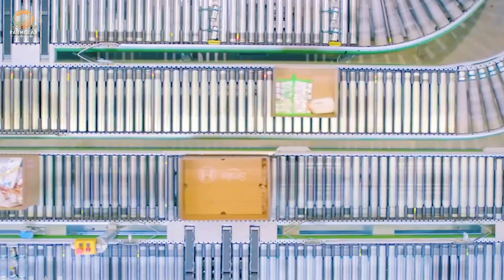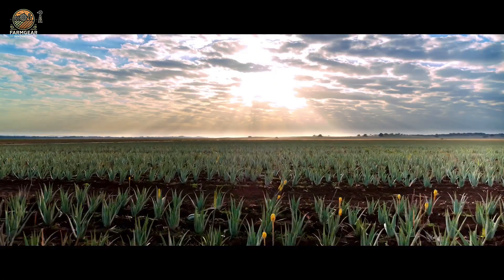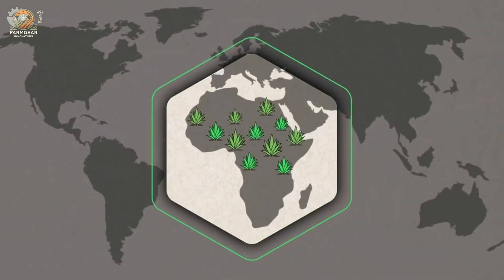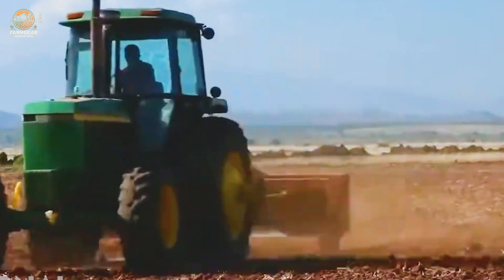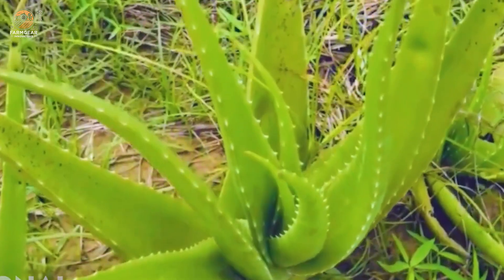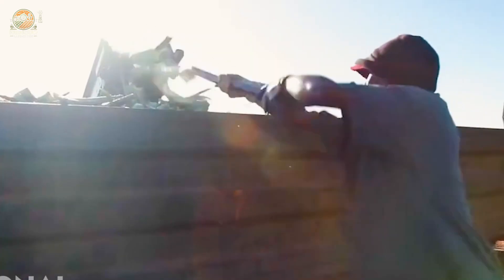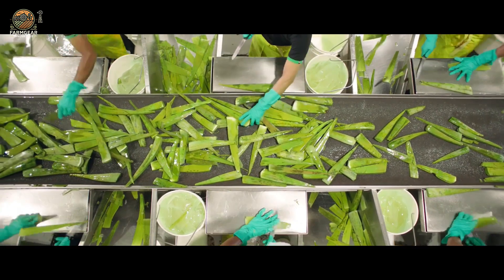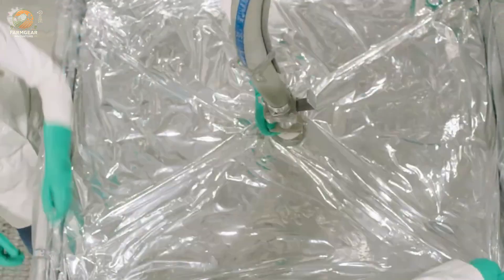How US Farmers Harvest Aloe Vera & Processed on MASSIVE Scale 🌿 | Agriculture Technology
Ever wondered how aloe vera gel makes its way from the fields to your skincare routine? 🌱 In this video, we delve deep into the world of American farming, showcasing how US farming techniques and agriculture technology have turned aloe vera production into a large-scale operation. Unlike corn farming, which dominates much of American agriculture, aloe vera cultivation requires specialized care and agriculture machines to achieve maximum efficiency.

Watch as farmers carefully tend to their fields, employing agricultural machinery designed for optimal agriculture farming and harvesting. From learning how to plant aloe vera to understanding the process of extracting the gel, you’ll see each step optimized for top yield and quality. Dive into the processing factory, where leaves are expertly cleaned, peeled, and transformed into pure, soothing gel. Discover how aloe vera is made at scale and explore its numerous aloe vera benefits, including aloe vera gel for skin rejuvenation. ✨

Whether you’re curious about how to make aloe vera gel, sustainable practices, or the innovations behind US farming, this behind-the-scenes look at aloe vera harvesting highlights the expertise, efficiency, and dedication that American farmers bring to delivering nature’s healing plant to the world. 🌎🌿